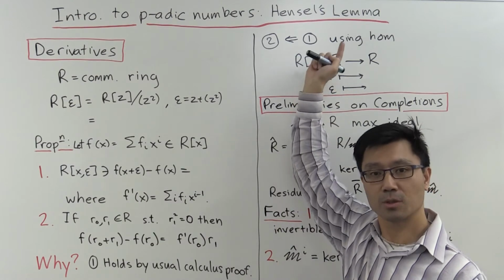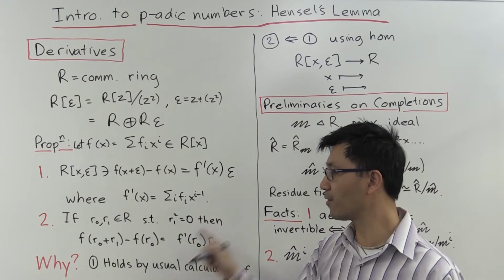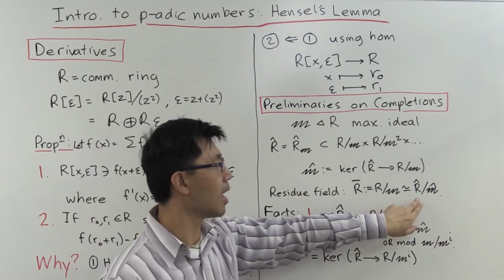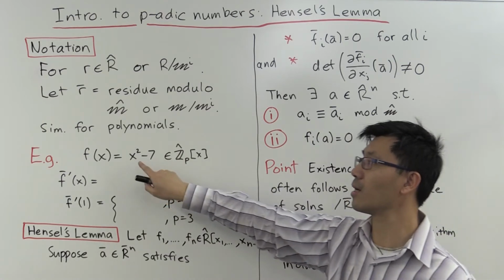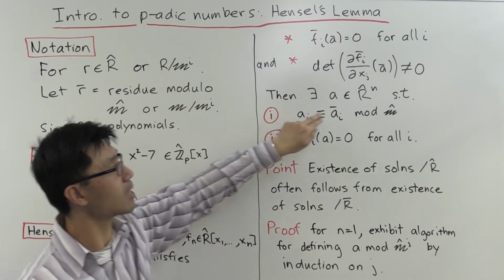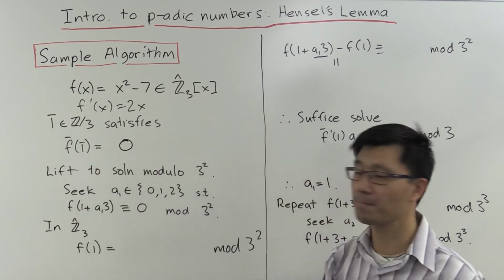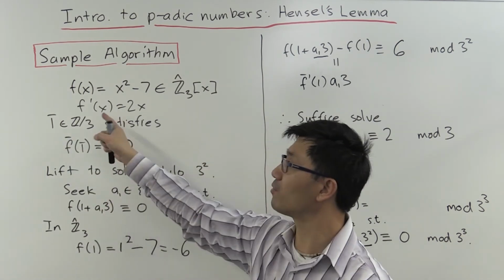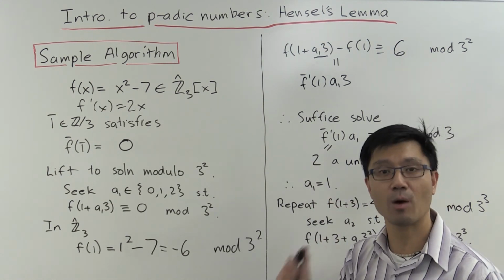Hensel's Lemma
To study Diophantine equations over the integers, one often looks for local solutions, that is, solutions over the p-adic integers. This question is much simpler because Hensel's lemma often reduces this to looking for solutions modulo p which is a finite problem. In this video, we look at one version of Hensel's lemma and give an example exhibiting the algorithm which produces solutions over the p-adics.